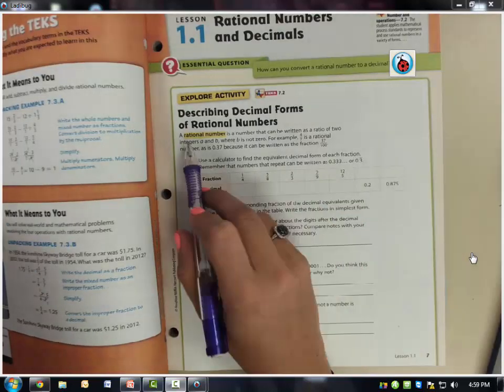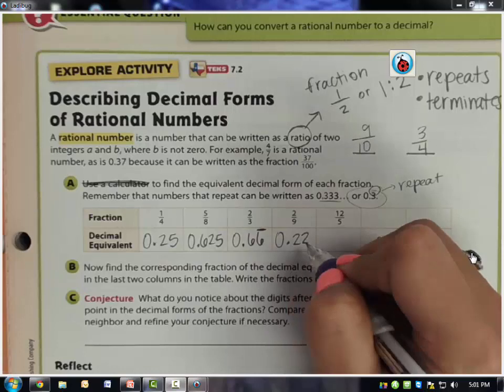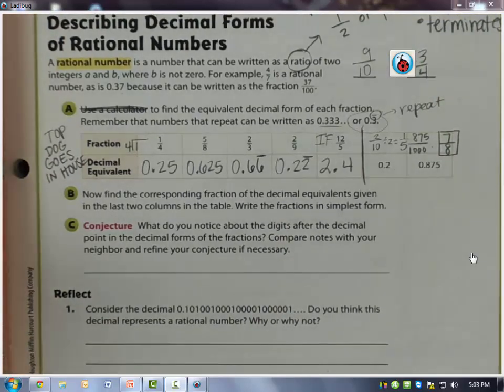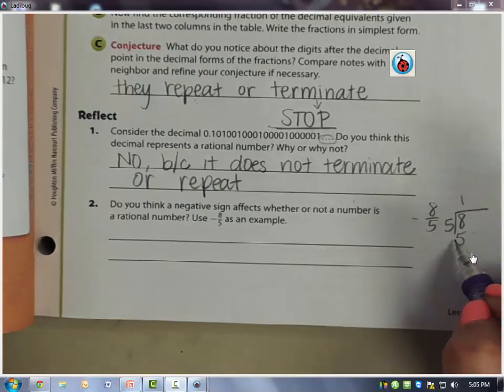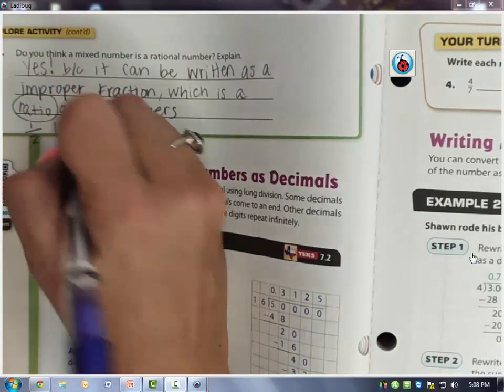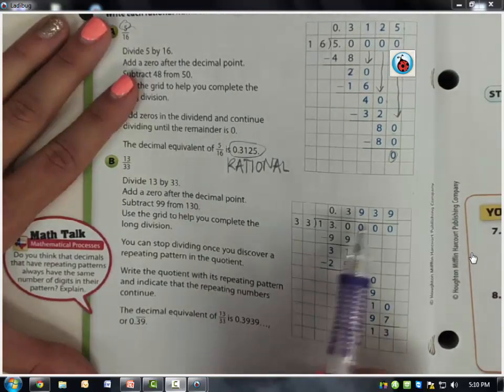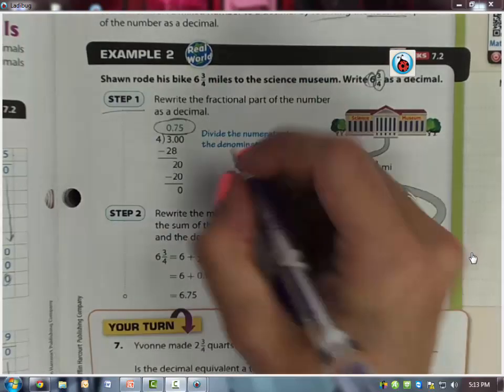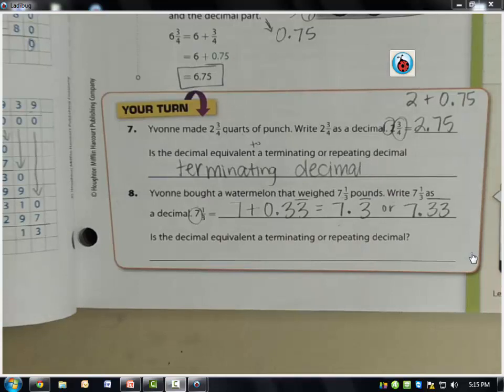1.1 Rational Numbers 7th